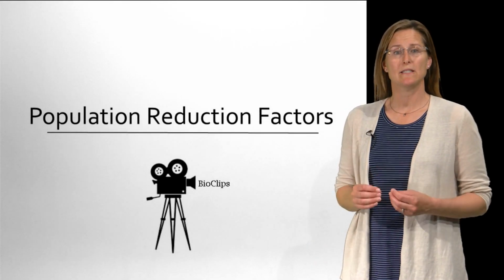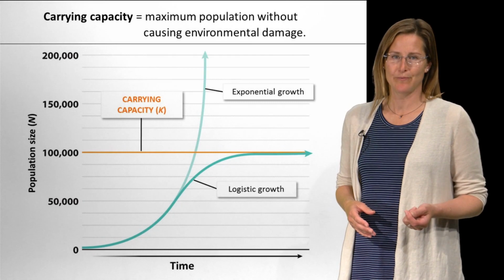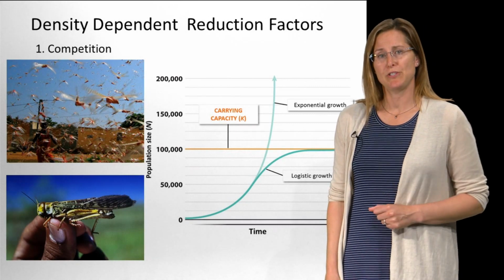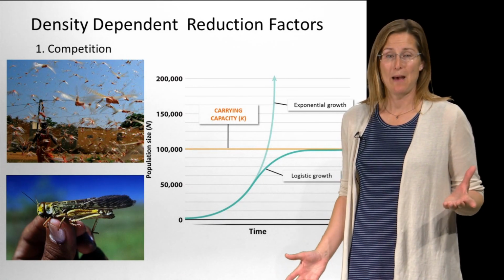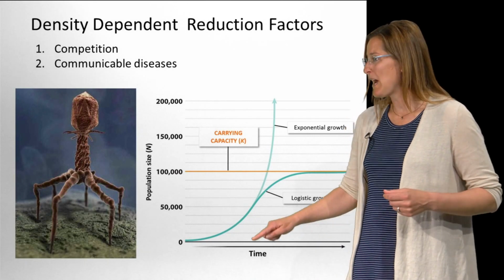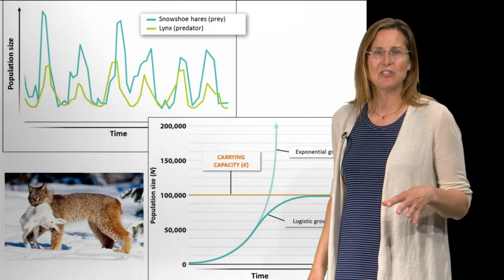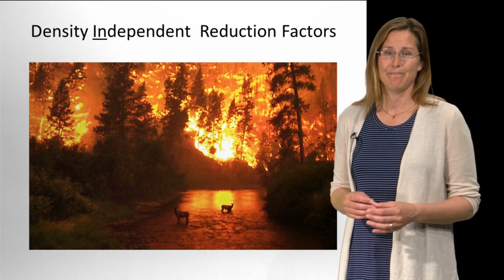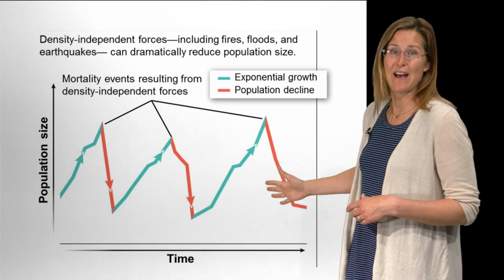BIO 101: Population Reduction Factors